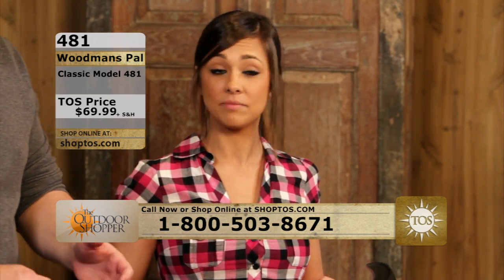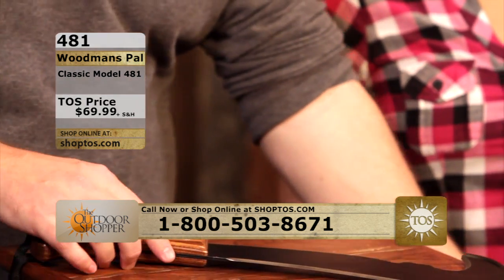The Outdoor Shopper - Woodman's Pal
The Woodman's Pal is a multipurpose machete is designed to trim, prune, chop, split, blaze trails, brush out lines, clear campsites, chop firewood, split kindling, build hunting blinds or lean-to-shelters.